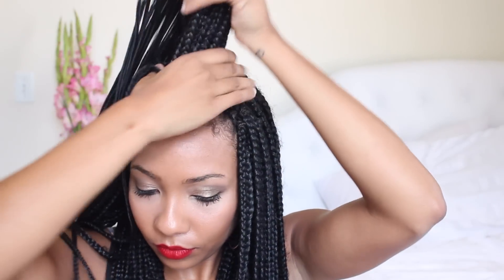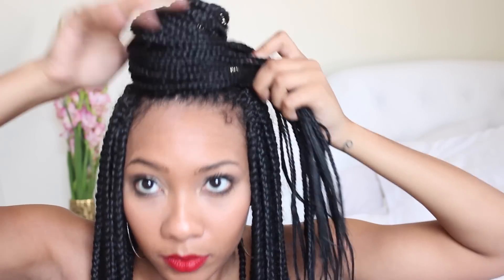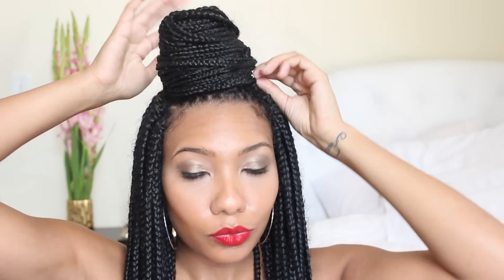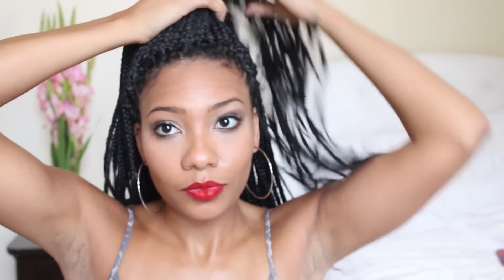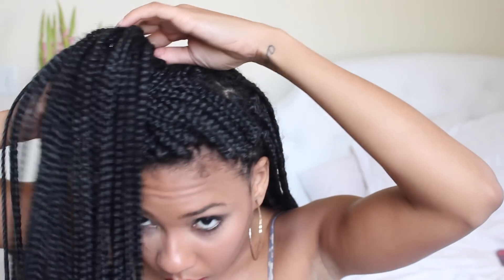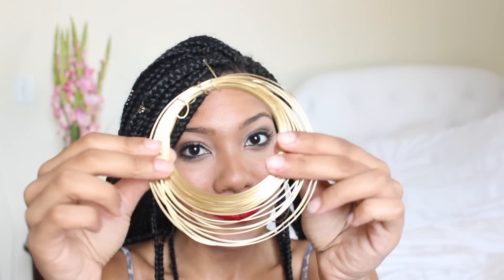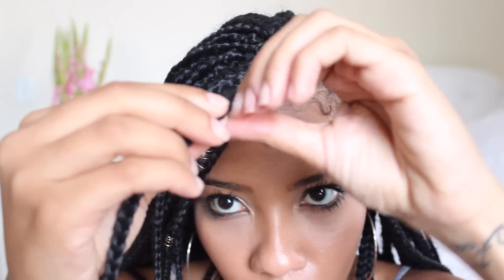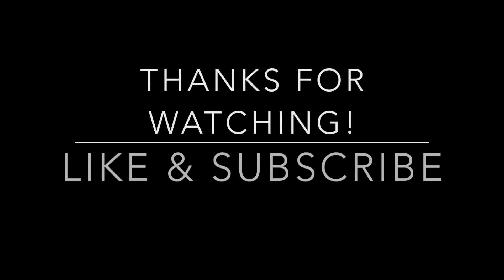NATURAL HAIR | Quick Styles for Box Braid and Braid/Loc Jewels How-To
Learn different ways to style your box braids as well as how to add/make jewelry to your box braids! You could also make these jewels for locs as well!